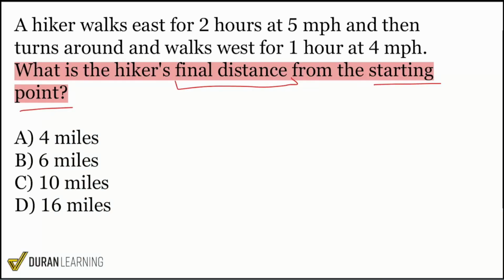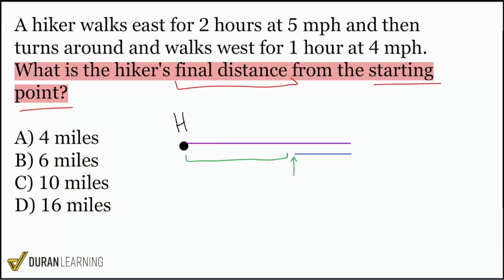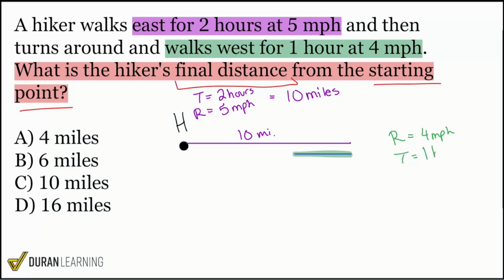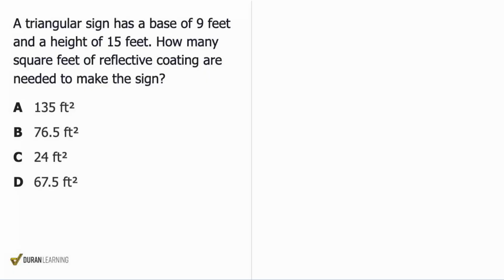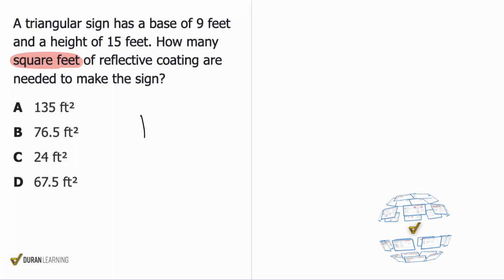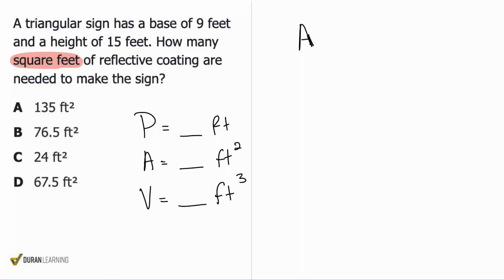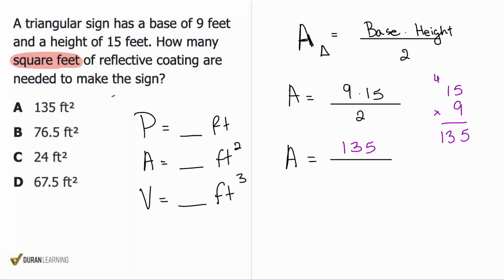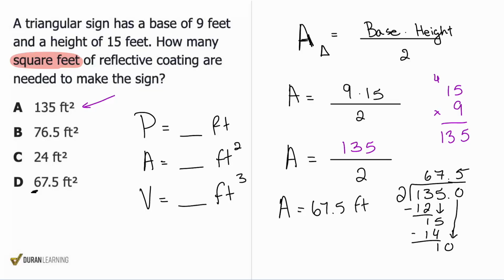FTCE General Knowledge Math — Real-World Measurement Problems: Units & Conversions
What's going on my math party people! Welcome back to the Duran Learning FTCE General Knowledge Math channel — your go-to spot for passing the FTCE GK Math test with confidence!

This video is 100% focused on one specific skill: **Solve real-world measurement problems, including fundamental units (e.g., length, mass, time), derived units (e.g., miles per hour, dollars per gallon), and unit conversions.** Every single problem in this session is designed to sharpen exactly that skill — no filler, just focused practice!

Aspiring Florida teachers, this is the kind of targeted repetition that builds real test-day confidence. Let's get into it!

📌 PROBLEMS COVERED IN THIS VIDEO:

⏱️ 0:00 — A hiker walks east for 2 hours at 5 mph and then turns around and walks west for 1 hour at 4 mph. What is the hiker's final distance from the starting point?
✅ Answer: 6 miles

⏱️ 3:58 — A triangular sign has a base of 9 feet and a height of 15 feet. How many square feet of reflective coating are needed to make the sign?
✅ Answer: 67.5 ft²

💡 PRACTICE TIPS FOR THIS GOAL:
- For derived unit problems (like mph), always set up your equation as: Distance = Rate × Time
- When working with area measurements, double-check your formula and make sure your units match (feet × feet = square feet)
- Unit conversions and real-world measurement problems appear regularly on the FTCE GK Math — don't skip this skill!